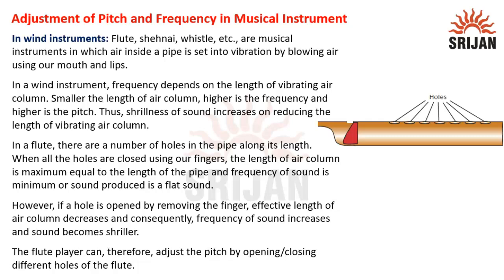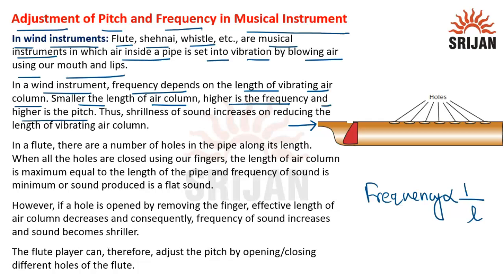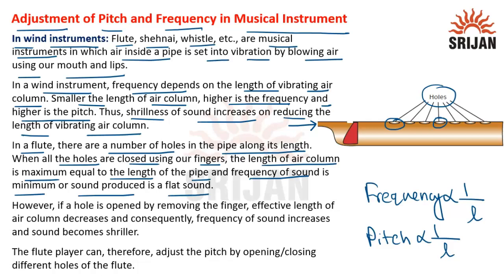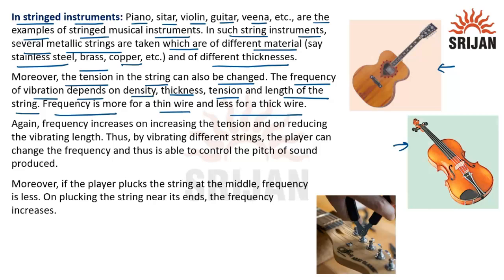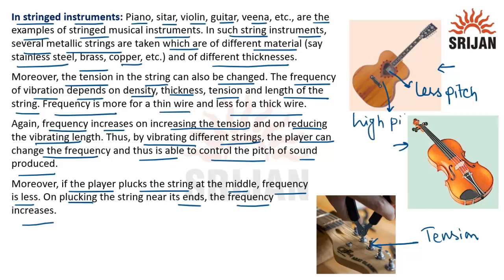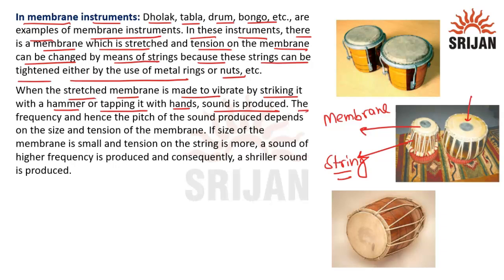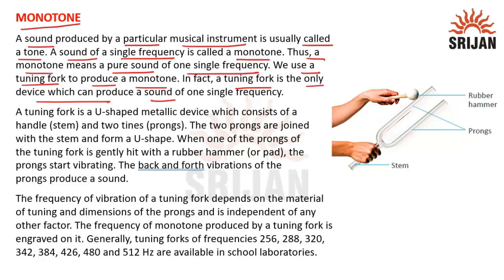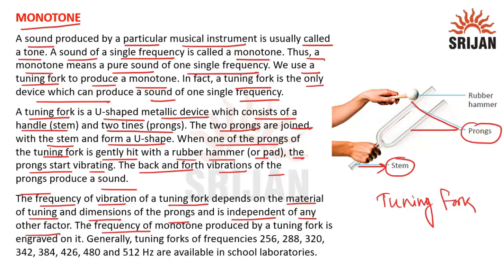4. Adjustment of Pitch and Frequency in Musical Instrument